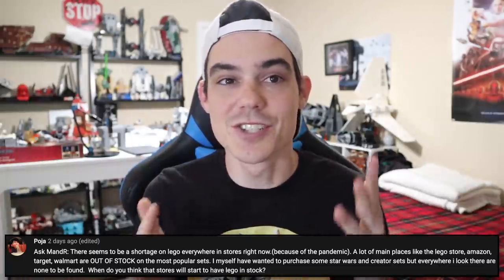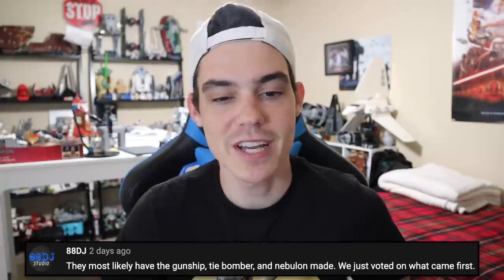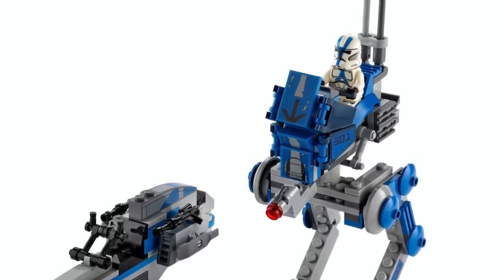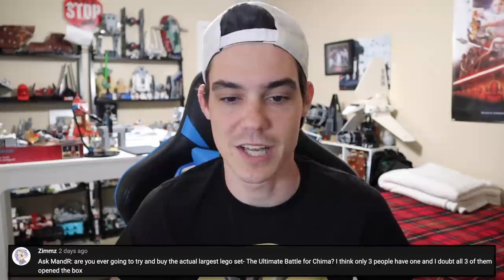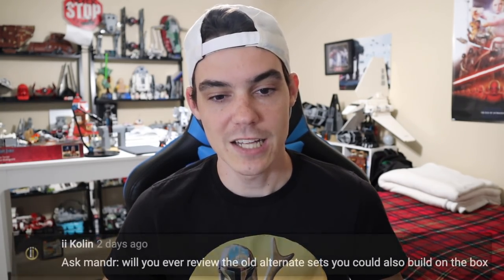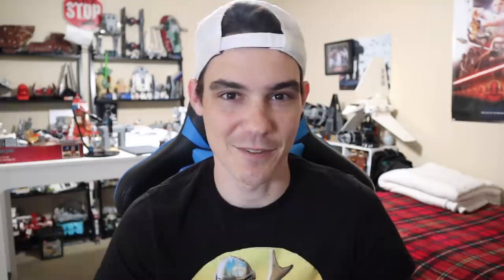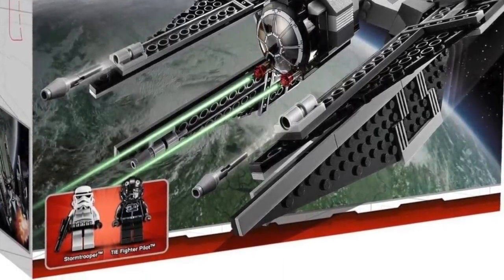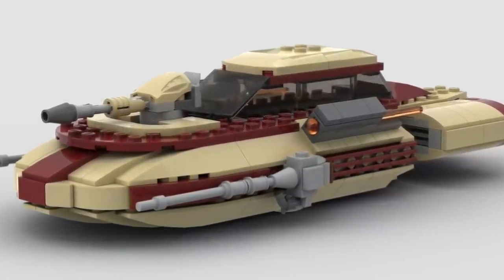More LEGO Star Wars Clone Battle Packs? LEGO SHORTAGE! HAIRLESS Minifigs! | ASK MandRproductions 126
Will LEGO make more Clone Legion LEGO Star Wars Battle Packs like 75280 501st Battle Pack? Perhaps a remake of 8014. Why is there a shortage of LEGO sets & when will they be back? Paying $100+ for a LEGO Clone Wars Captain Rex Minifigure? How to get old LEGO sets cheaper than Amazon prices! Why did LEGO make Avatar Minifigures with NO HAIR? All these awesome questions and more answered in ASK MandRproductions episode 126!

Have a question for next weeks episode? Leave it in the comments of the most recently uploaded ASK MandR & I'll see it to consider it!